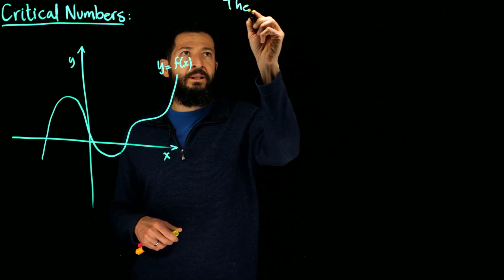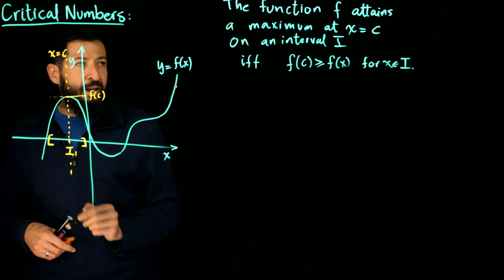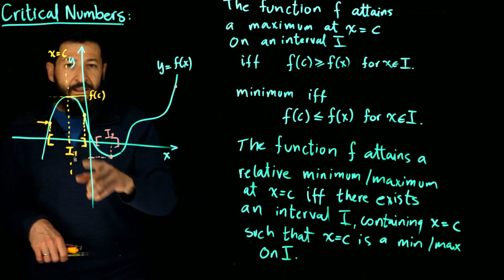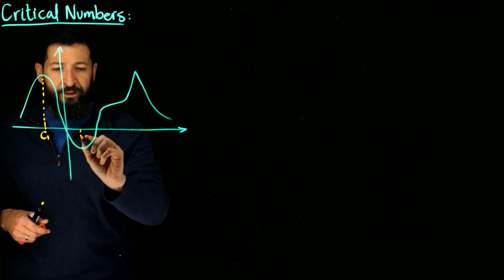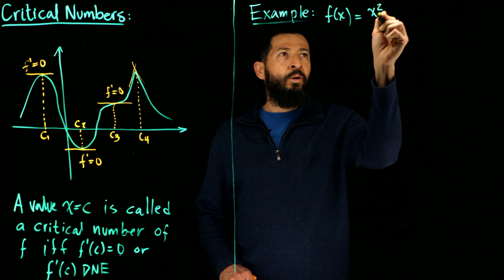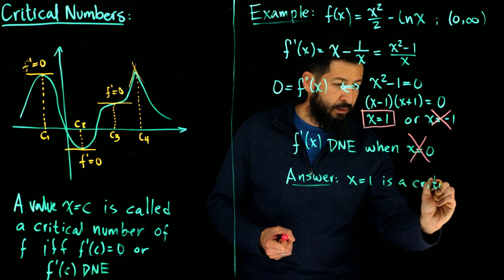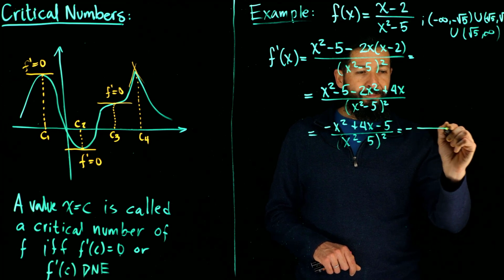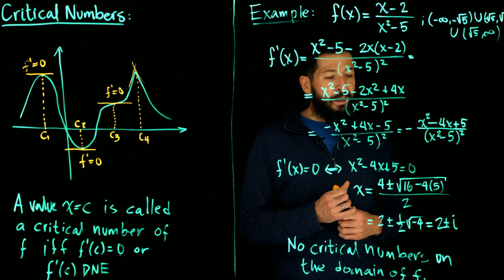Extreme Points and Critical Numbers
In this video, we talk about minima/maxima and critical numbers.